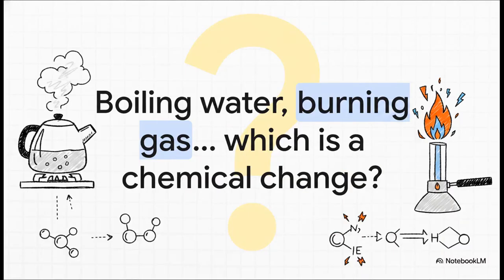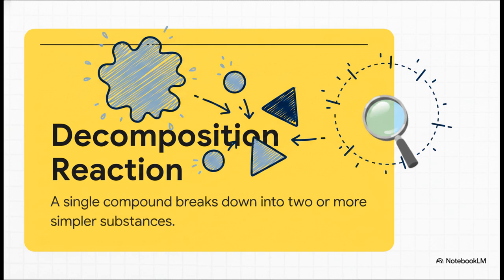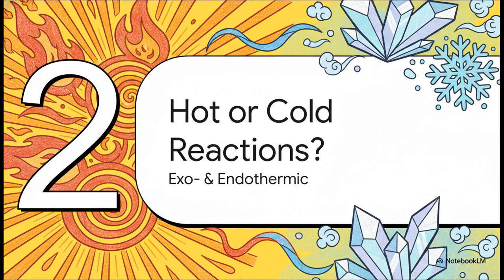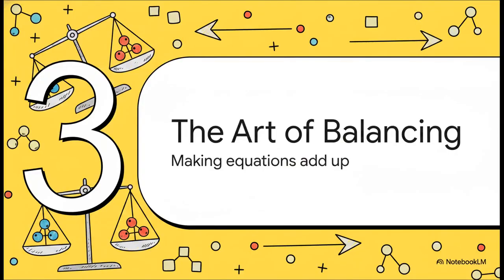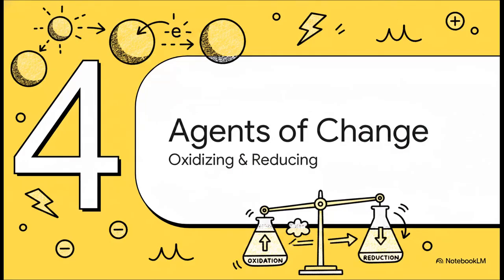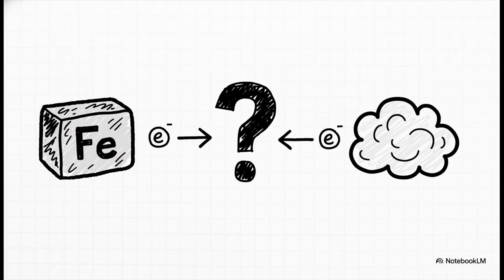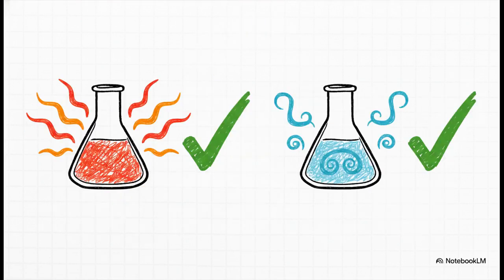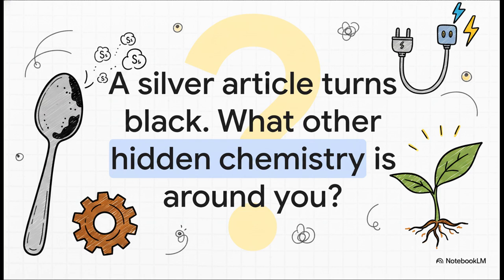🔥 Chemical Reactions and Equations ONE SHOT: Full Chapter + Top 10 Repeated Board Questions!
Here is what we cover in this video:

✅ Defining a Chemical Reaction: The 5 indicators (change in color, gas formation, etc.)

✅ Writing Chemical Equations: From word form to balanced molecular formulas.

✅ How to Balance Chemical Equations: The easy hit-and-trial method (mastered!).

✅ Types of Chemical Reactions:

Combination Reactions

Decomposition Reactions (Thermal, Electrolytic, Photolytic)

Displacement & Double Displacement

Oxidation and Reduction (Redox Reactions explained!)

✅ Corrosion & Rancidity: Real-life effects.

✅ [BONUS] The Mastered Q&A Session: 10 must-solve, high-yield questions directly from previous Board Exams, with detailed solutions.

This lesson uses high-quality animations to match the thumbnail, making chemical changes easier to visualize and remember. Join our 'Board Exam Ready' program!